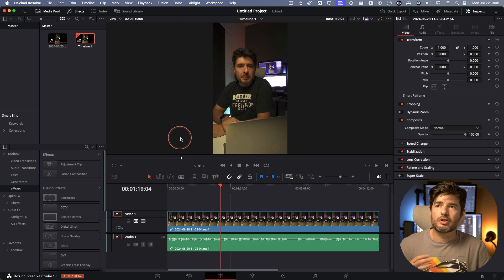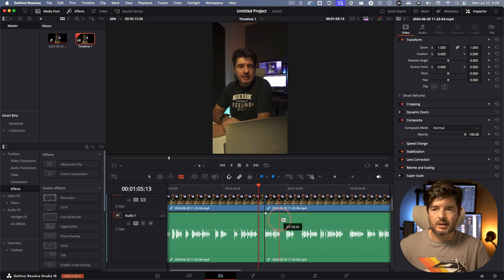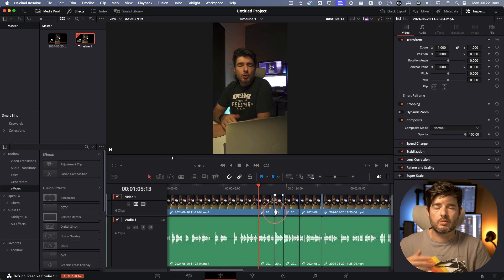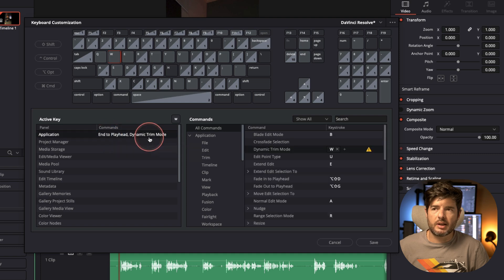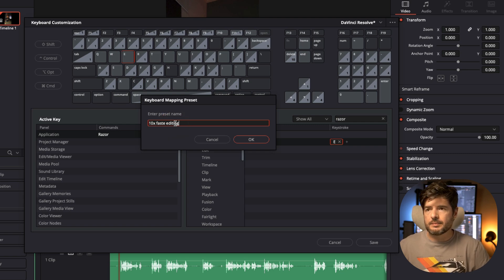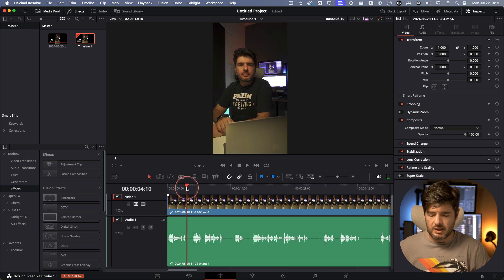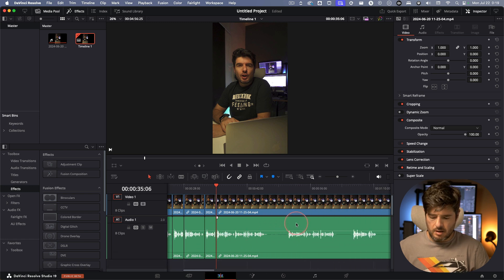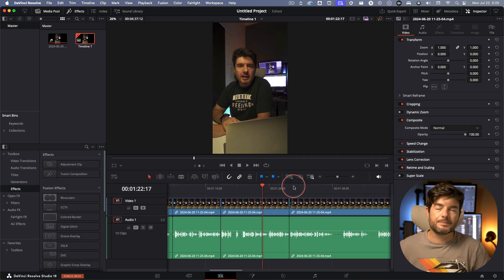Stop Losing Time: 3 Shortcut Keys Every Editor Should Know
🎥 LINKS  🎥

💼 Work:
Training, Partnerships, Reviews, Offers